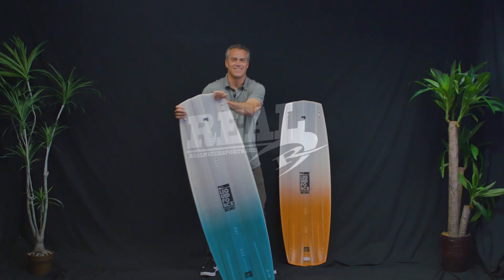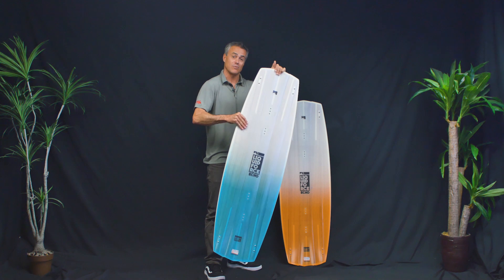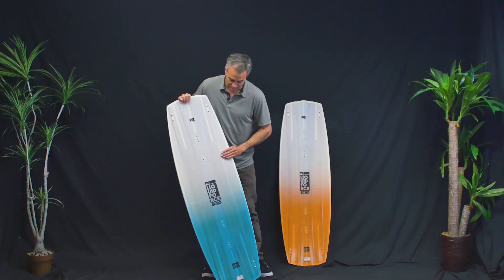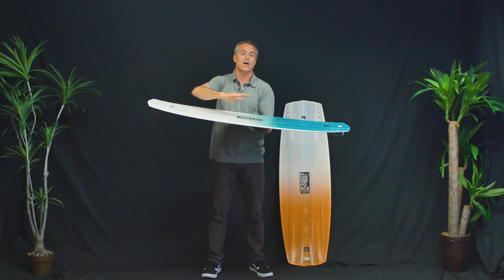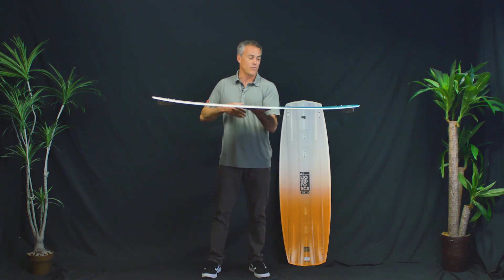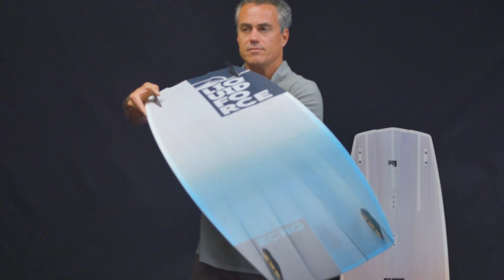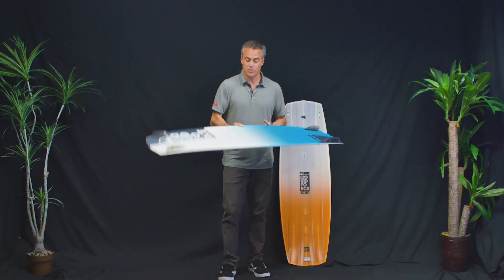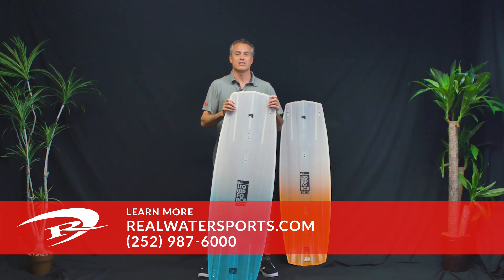2019 Liquid Force Echo Kiteboard Review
Matt Nuzzo reviews the 2019 Liquid Force Echo in the REAL Boardloft.